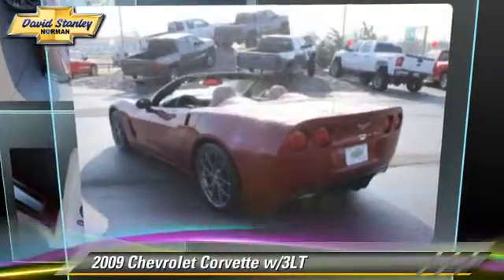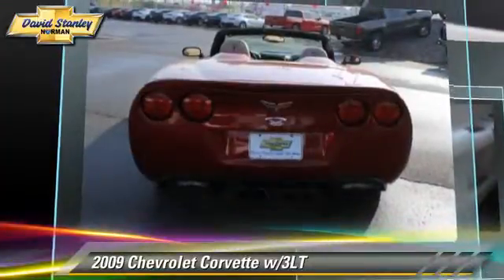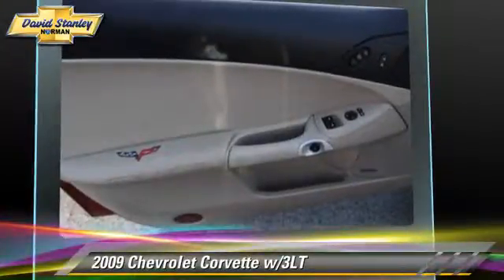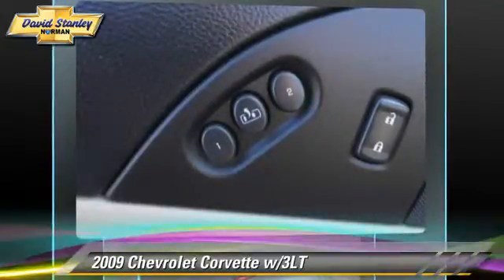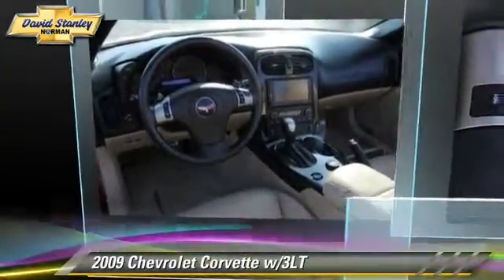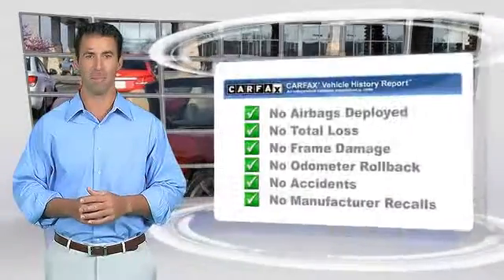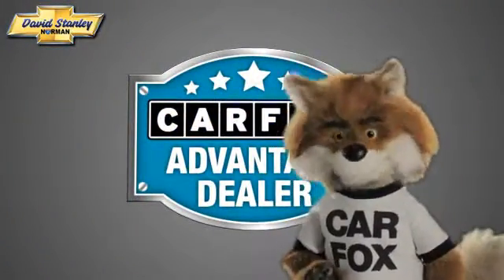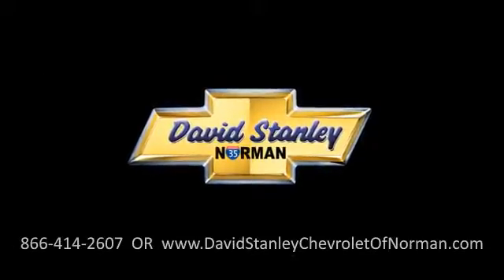David Stanley Chevrolet of Norman, Norman OK 73072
1221 Ed Noble Parkway Norman OK 73072

[DFIN:3:3104136:I:2723:7EC36CEE:6396208f6fd0451b3f58f2d5662e9fa4]